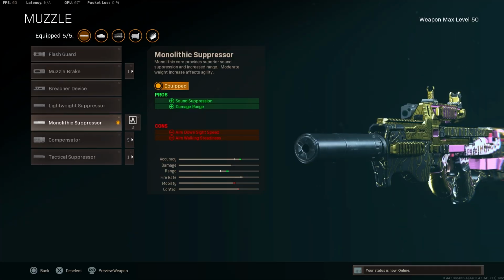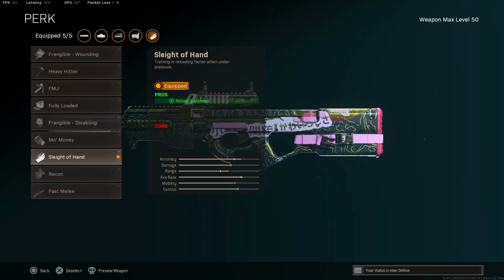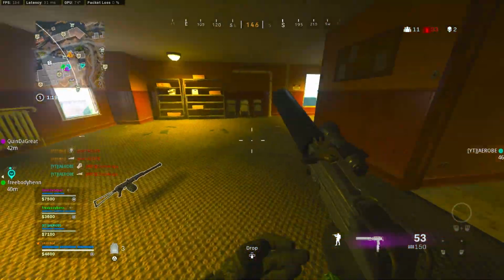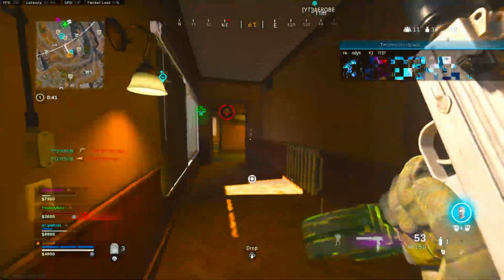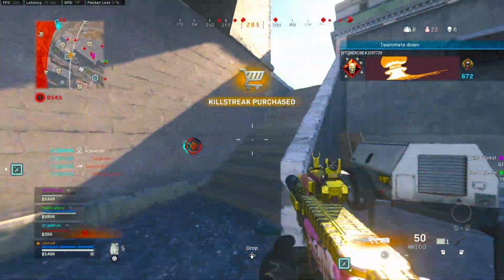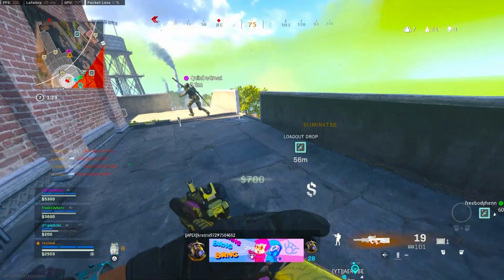the P90 NOW #1 SMG on REBIRTH ISLAND! 😍 (BEST P90 CLASS SETUP)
the BEST P90 CLASS SETUP for WARZONE! (No Recoil) ⚡

the P90 NOW META in WARZONE SEASON 6! 🤤 (BEST P90 CLASS SETUP)

the *BEST* P90 CLASS for REBIRTH ISLAND! 😈 (WARZONE SEASON 6)

the BEST P90 CLASS on REBIRTH ISLAND😱! (Warzone Season 6)

the *No Recoil* P90 is TOO EASY on Rebirth Island! *Best P90 Class* (Season 6 - Warzone)